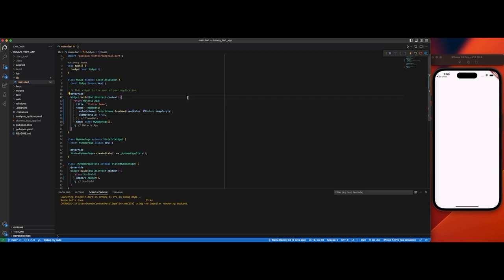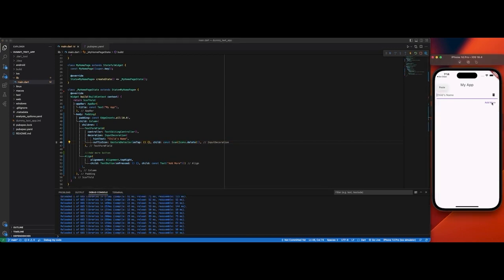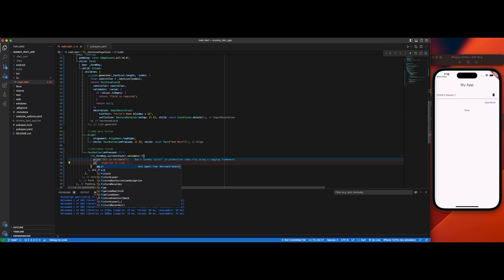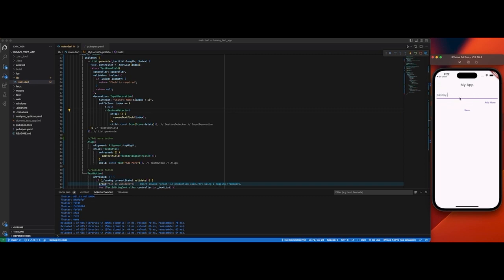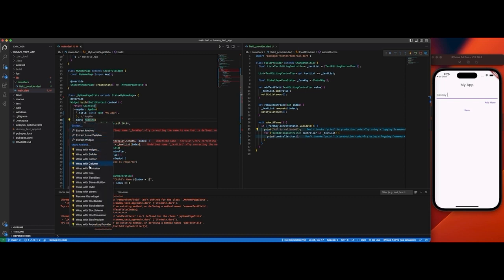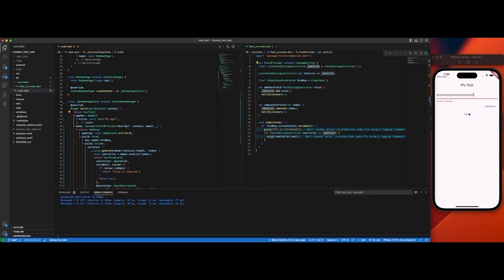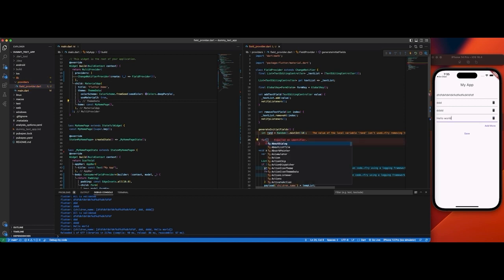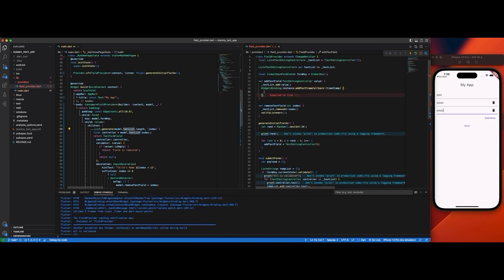Flutter : Add TextFormField widget dynamically with provider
Hello guys,

I'm finally back!

This video is extremely useful in situations where you need to create a number of widgets at runtime, based on some user input.